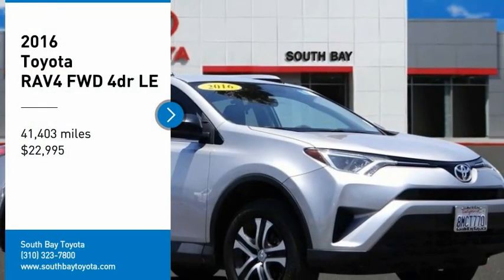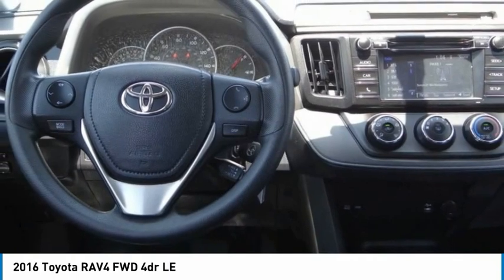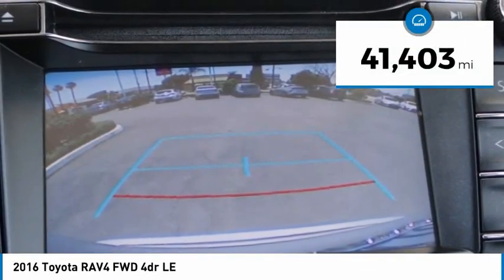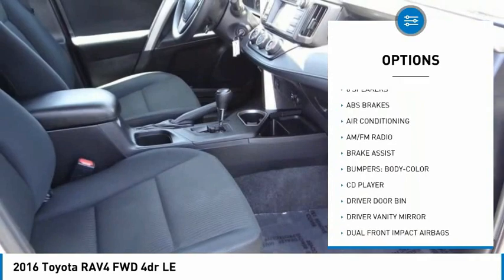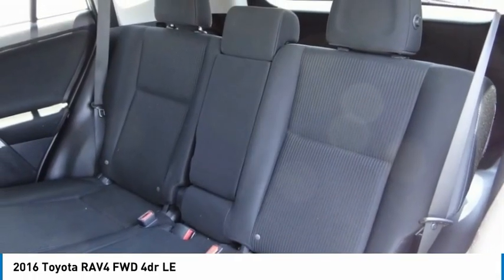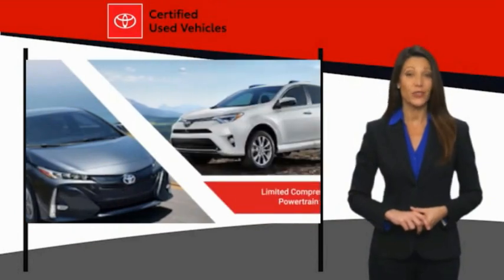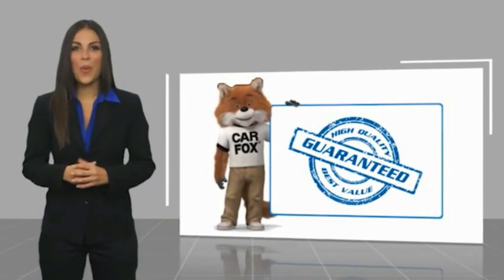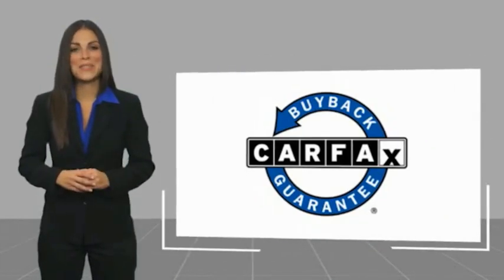2016 Toyota RAV4 Gardena,Torrance,Hawthorne,Carson,Compton 255647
2016 Toyota RAV4 FWD 4dr LE

SOUTH BAY TOYOTA, PROUDLY SERVING GARDENA, TORRANCE, HAWTHORNE, CARSON, COMPTON, AND SURROUNDING CALIFORNIA LOCATIONS THIS SILVER 2016 Toyota RAV4 IS EQUIPPED WITH A Engine: 2.5L DOHC 4-Cylinder w/Dual VVT-i, AUTOMATIC TRANSMISSION, AND RECEIVES AN ESTIMATED 23 City/30 Hwy MPG. CONTACT SOUTH BAY TOYOTA TO SCHEDULE A TEST DRIVE AND TAKE THIS 2016 Toyota RAV4 HOME TODAY, OR VISIT OUR SHOWROOM CONVENIENTLY LOCATED AT 18416 SOUTH WESTERN AVE GARDENA CALIFORNIA 90248. Recent Arrival! Odometer is 19983 miles below market average! Clean CARFAX. This vehicle has passed a 160 point inspection by our Toyota Certified Technicians., Brake assist, Exterior Parking Camera Rear, Front Bucket Seats, Radio: Entune AM/FM/CD/MP3/WMA Playback w/6 Spkers, Remote keyless entry, Roof rack: rails only. Certified. Silver 2016 Toyota RAV4 LE FWD 6-Speed Automatic 2.5L 4-Cylinder DOHC Dual VVT-i 23/30 City/Highway MPG Toyota Details: * Limited Comprehensive Warranty: 12 Month/12,000 Mile (whichever comes first) from certified purchase date. Roadside Assistance for 7 Year / 100,000 Mile (for Toyota Certified Used Vehicles program), Limited Comprehensive Warranty: 12 Month/12,000 Mile (whichever comes first) from certified purchase date. Battery Warranty coverage for 10 years/100,000 miles (2020 Hybrid models) or 8 years/100,000 miles (Hybrid models prior to 2020) from original date of first use when sold as new. Fuel Cell Vehicle Warranty 8 years/100,000 mile (whichever comes first) on key fuel cell components. Roadside Assistance for 7 Year / 100,000 Mile (for Toyota Certified Used Hybrids program) * Roadside Assistance * Warranty Deductible: $0 * Vehicle History * 160 Point Inspection (for Toyota Certified Used Vehicles program), 174 Point Inspection (for Toyota Certified Used Hybrids program) * Transferable Warranty * Powertrain Limited Warranty: 84 Month/100,000 Mile (whichever comes first) from TCUV purchase date Awards: * JD Power Automotive Performance, Execution and Layout (APEAL) Study * 2016 IIHS Top Safety Pick+ * 2016 KBB.com 10 Best SUVs Under $25,000 It's Time to SAVE at South Bay! Call today! Reviews: * Roomy interior for people and cargo; strikes a good balance between ride comfort and secure handling; well-sorted tech interface. Source: Edmunds